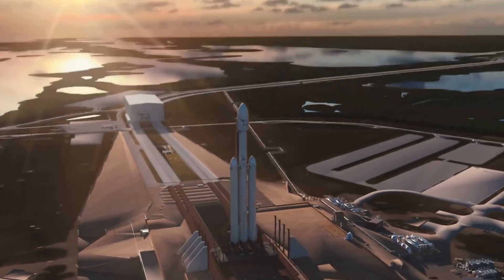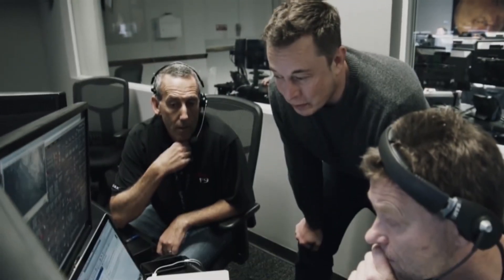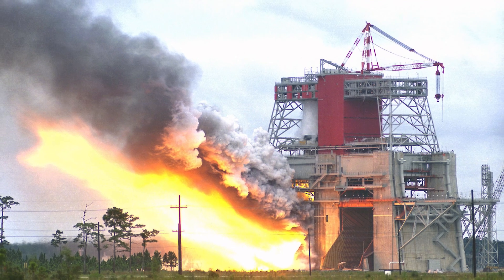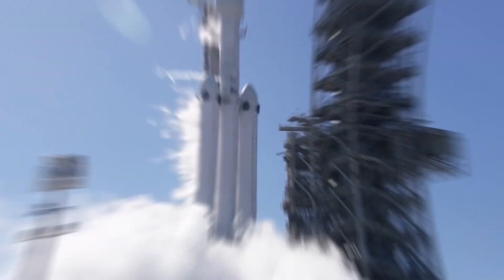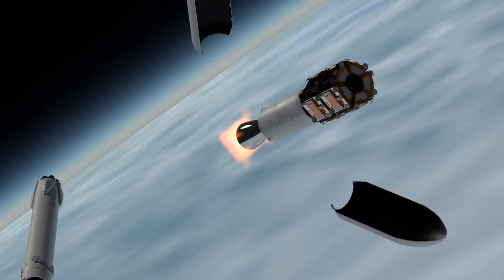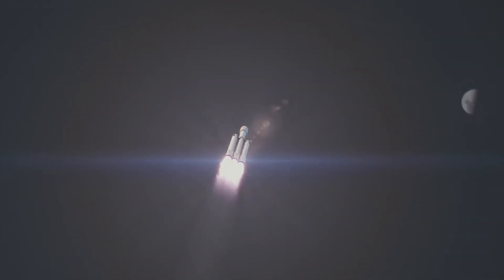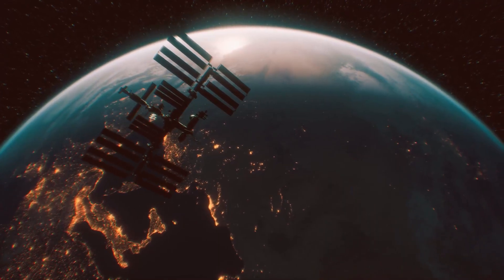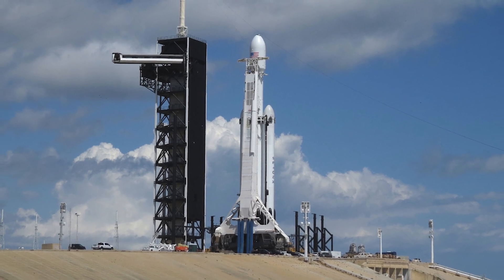SpaceX FINALLY Launched The New Falcon Heavy To Orbit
Falcon Heavy is the most powerful rocket SpaceX has ever built, with characteristics that add a new dimension to rocket launch operations.
The Falcon Heavy design consists of a reinforced center core and two Falcon 9 first stages serving as side boosters.

The selected three rocket configurations combine to make a strong reusable rocket launched into space in unison but will separate in orbit. After performing their missions, they will land individually on the launch pad or a drop-ship at the sea. But what is the need to build the acclaimed latest Falcon Heavy rocket without launching it to space?

Welcome to Tech SpaceX join us in our space journey to occupy mars 2022 with the great spacex raptors created by Elon Musk so we can some day watch mars red sky with the help of spacex polaris and the great service of starlink spacex pink could also be a good idea for our spacex fans.